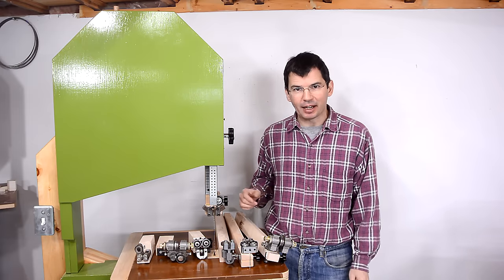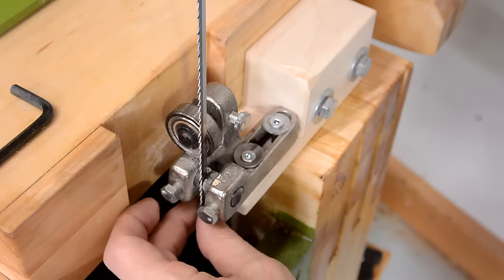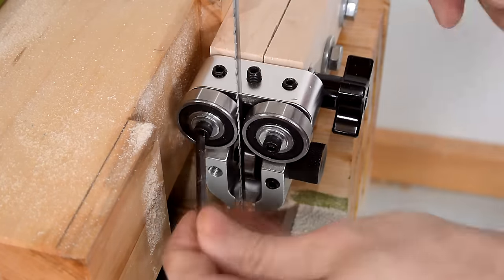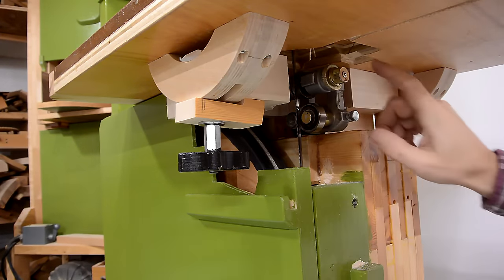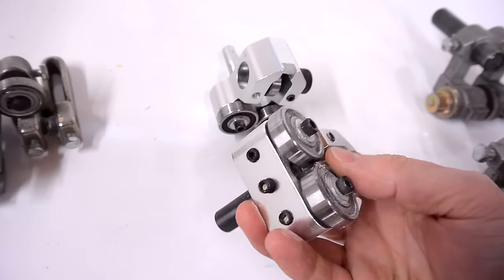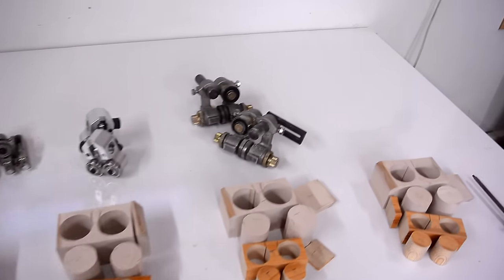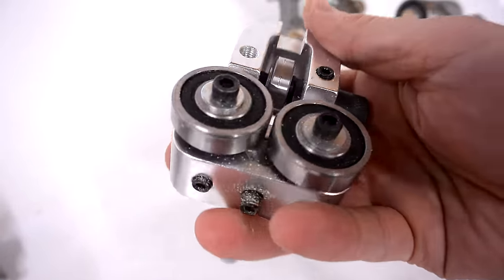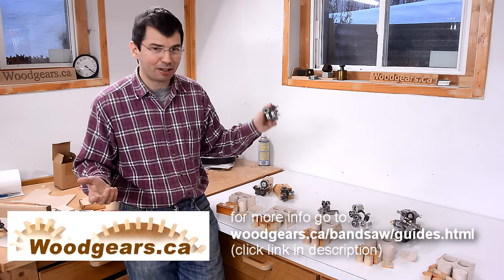1 bandsaw 4 blade guides comparison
Testing four different styles of blade guides on the same bandsaw with the same blade (just to make it fair)